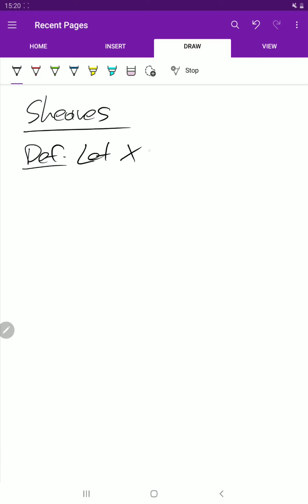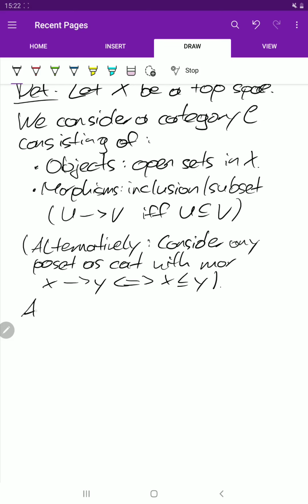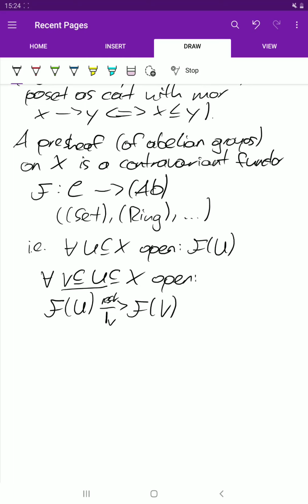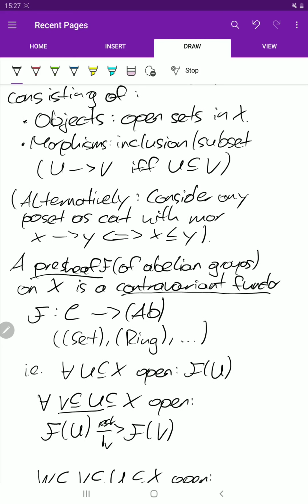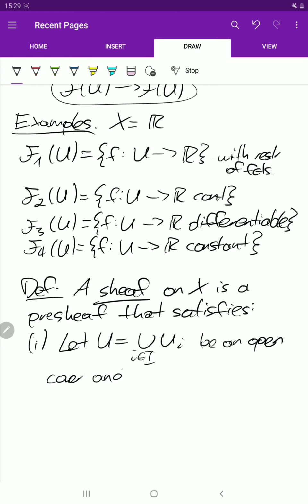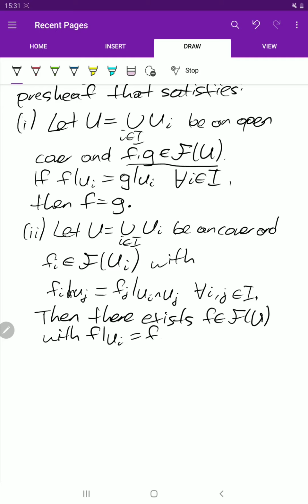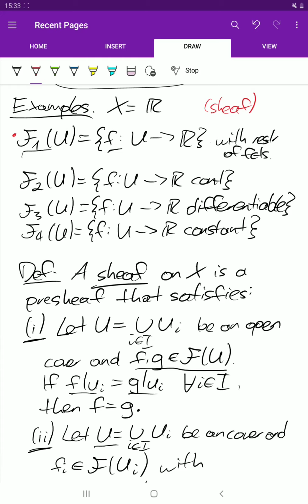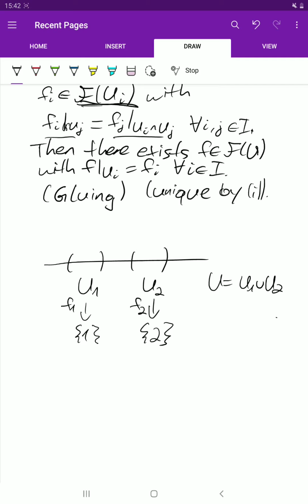Sheaves 1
In this video we will introduce presheaves and sheaves and give some examples (and non-examples).